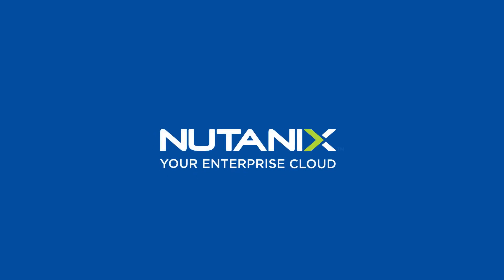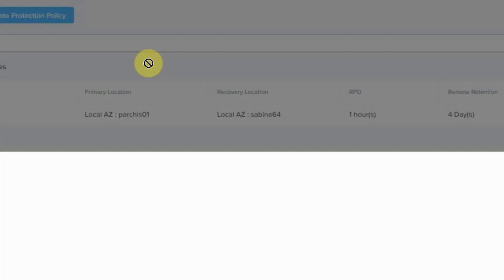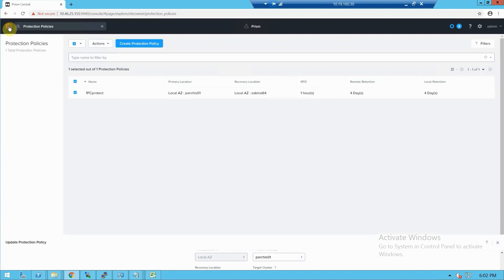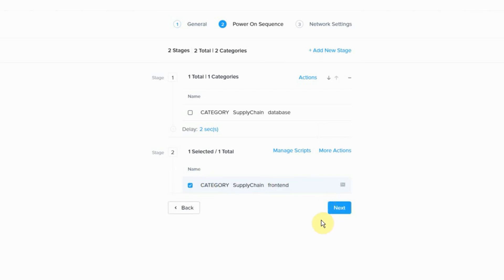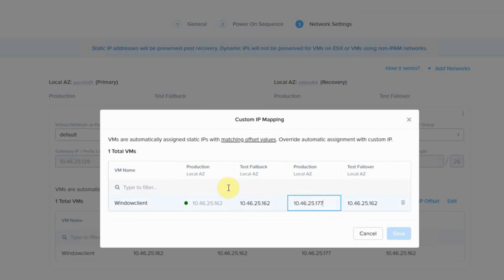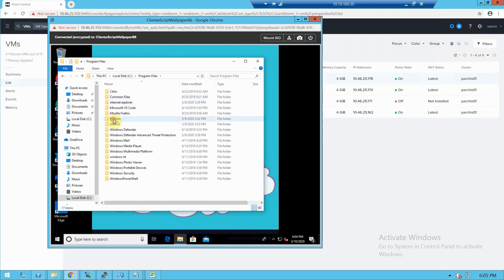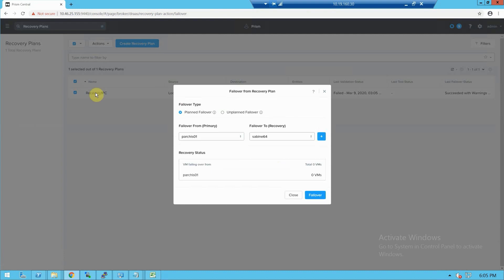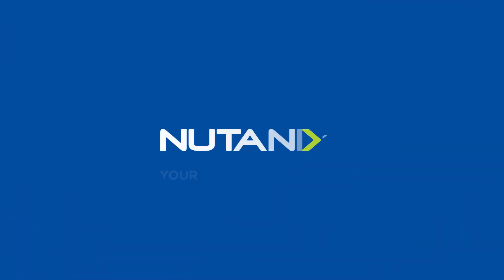DR Orchestration Updates with AOS 5.17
Updated Version*

DR Orchestration Updates with AOS 5.17. 4 new features giving more parity and ease of use to Nutanix users around business continuity.